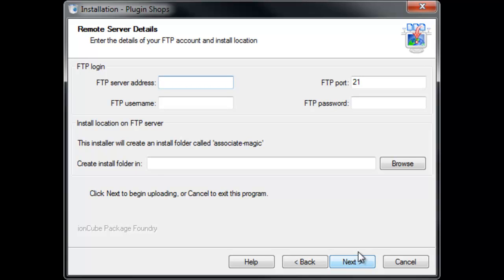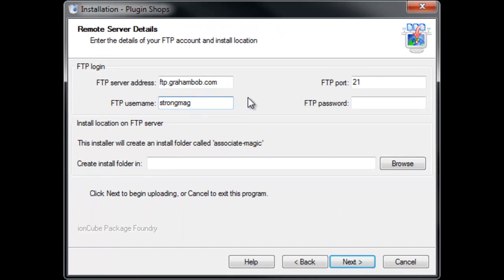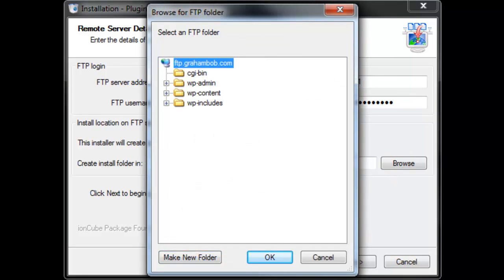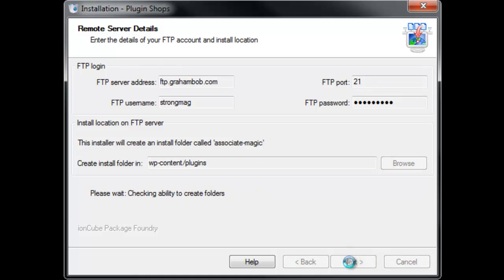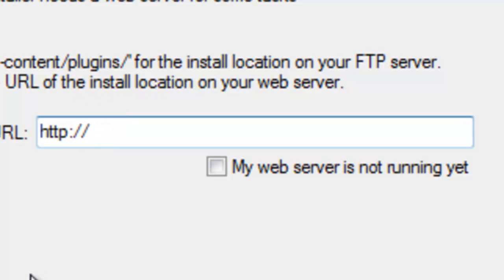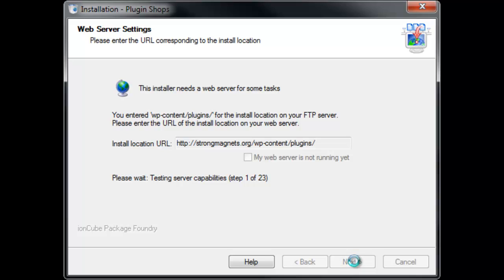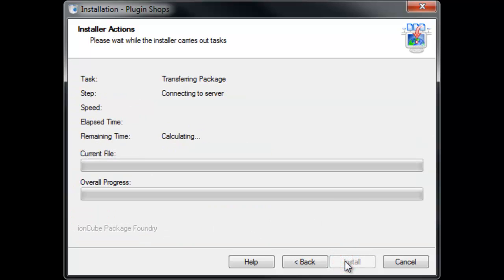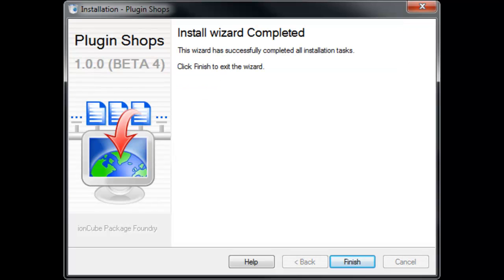Video 1 - Plugin Shops Basic Install Guide.mp4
Plugin Shops software installation Guide for installing on a Wordpress enabled domain.